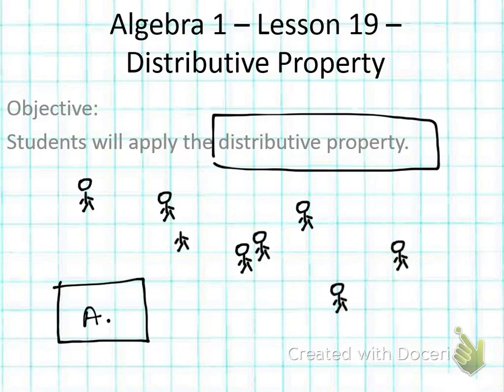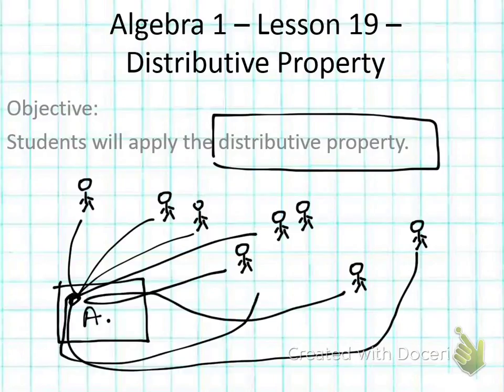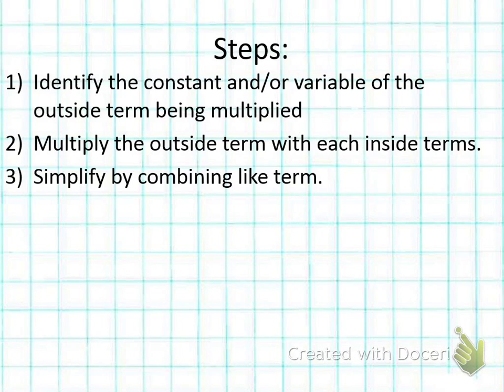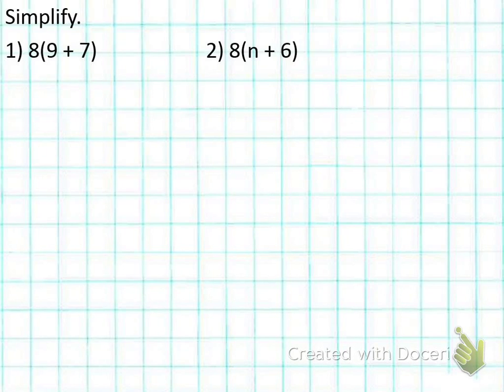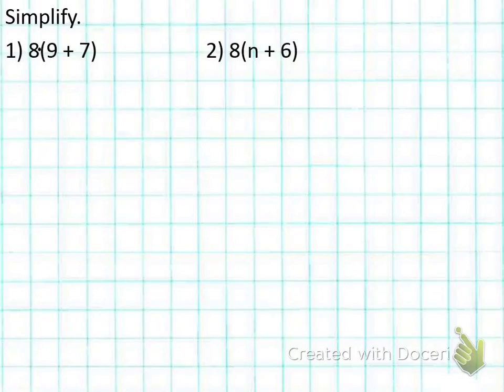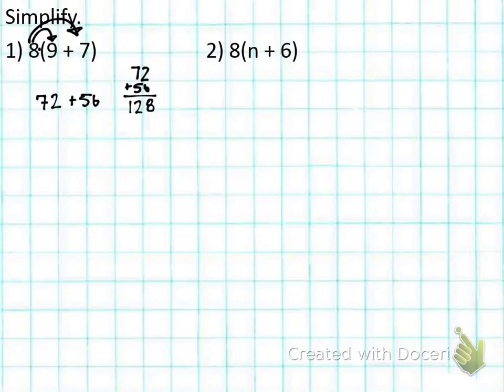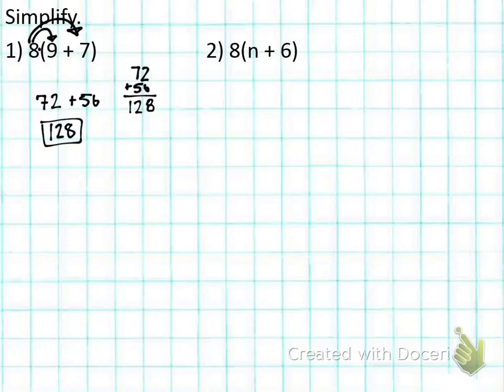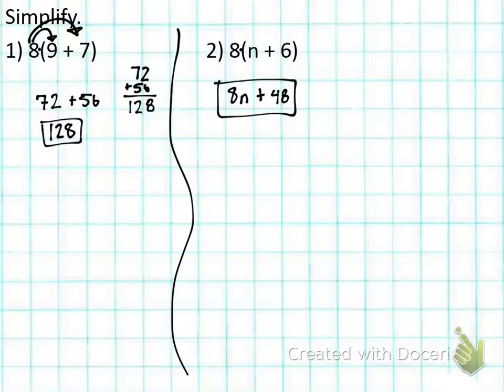Alg. 1 -092515